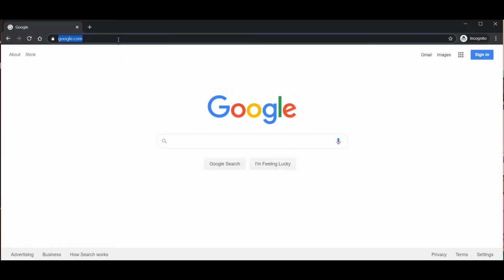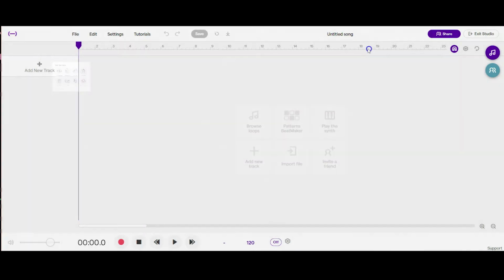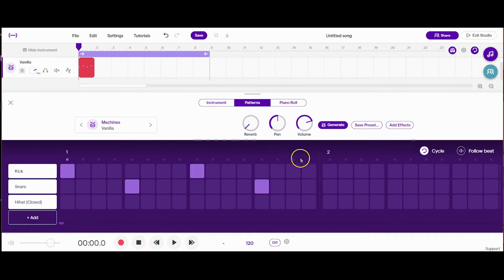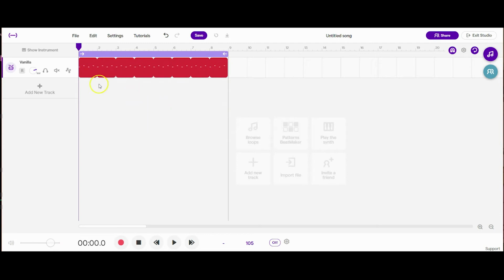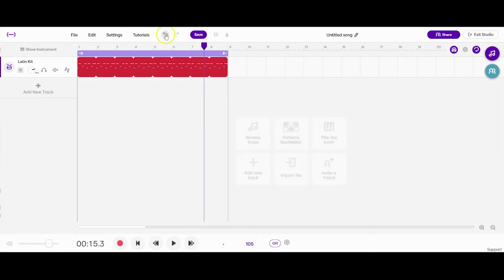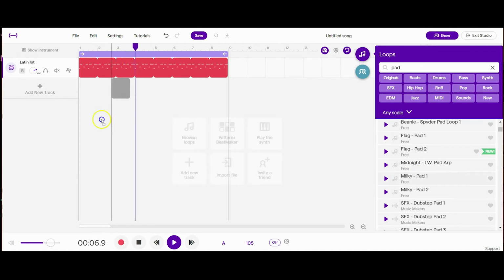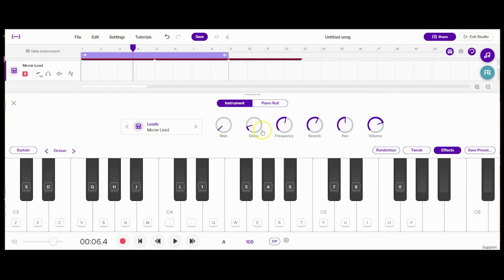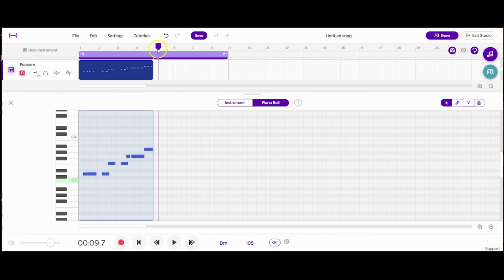Learn Make Share: Soundtrap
Learn Make Share is a weekly series from the team at the Denver Public Library ideaLAB makerspaces. Every Tuesday we publish a new video on a maker topic that you can follow along with. The following Tuesday we host a live discussion about it. Learn more about ideaLAB programs and spaces

This week we’ll show you how to make a simple song using the online audio program Soundtrap. Tag us in your makes on social media with idealabmakes!

Join us on Tuesday, August 25, 2020 at 7 PM MDT for an online Learn Make Share Meetup all about Soundtrap and music creation, where you can ask questions about the project or technique, share what you create, and hear from other makers like you.

To make along with this video, we recommend:
- A internet-connected device.
If you have a computer (Windows, Mac, or Chrome OS) you can just use a browser and head
If you have a phone or tablet, look for the free Soundtrap app (Android Apple
-  Headphones (especially if you’ll be making music in a shared space)
- Optional: a MIDI keyboard

Chapters:
00:00 Introduction
00:47 Tools and Materials
01:38 Working with Tracks
02:38 Using the Patterns BeatMaker
06:12 Working with Loops
08:03 Using Instruments
09:53 What's next?

Additional resources on Soundtrap:
- We've made a handout to help you remember what we cover in this tutorial
- In-depth interviews with artists on their process and deep-dives into Soundtrap instruments and tools on the YouTube Soundtrap channel